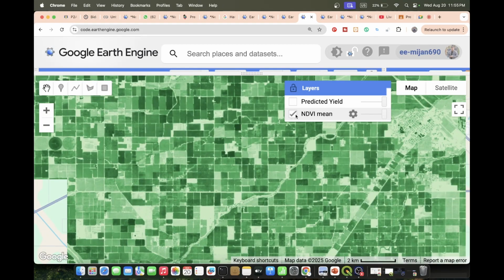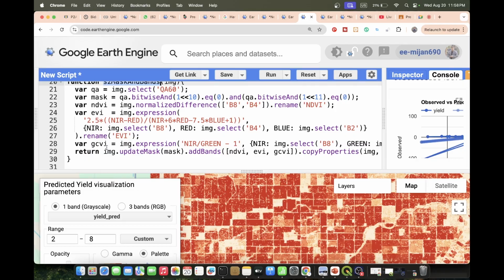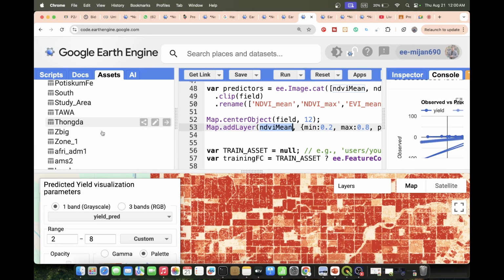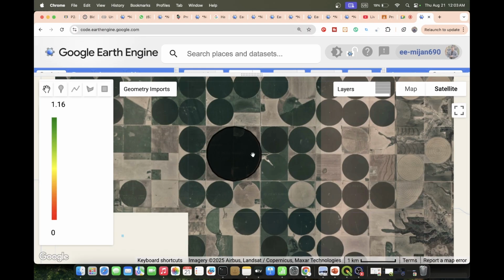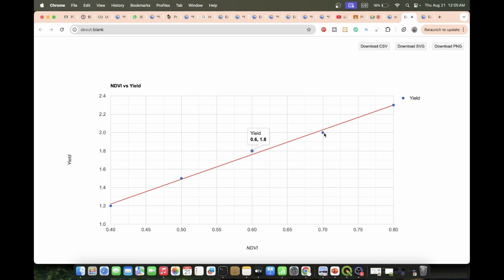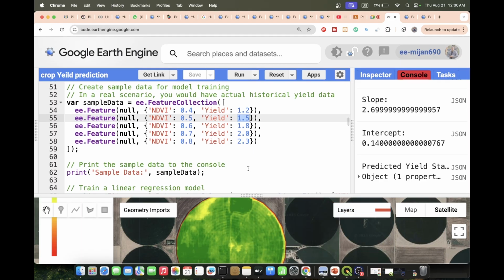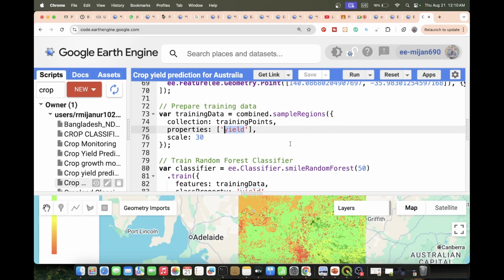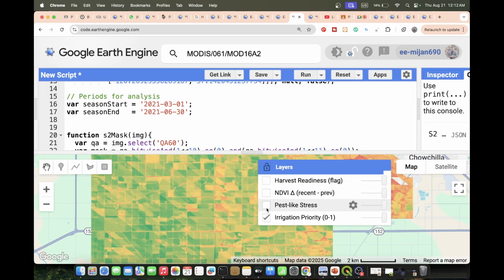Boost Your FARMING with MACHINE LEARNING for CROP Yield PREDICTION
নতুনদের থেকে উন্নত স্তরের জন্য রিমোট সেন্সিং এবং জিআইএস বিশ্লেষণের জন্য মাস্টার গুগল আর্থ ইঞ্জিনের উপর ৭ দিনের অনলাইন প্রশিক্ষণ

নতুনদের থেকে উন্নত স্তরের জন্য রিমোট সেন্সিং এবং জিআইএস বিশ্লেষণের জন্য সম্পূর্ণ গুগল আর্থ ইঞ্জিনের ৭ দিনের অনলাইন প্রশিক্ষণের জন্য নিবন্ধন উন্মুক্ত।

এই ক্লাসগুলি আপনাকে আপনার রিমোট সেন্সিং বিশ্লেষণের জন্য GEE ব্যবহার শুরু করার জন্য প্রয়োজনীয় সমস্ত জিনিস শেখাবে। আমরা মূলত এইসব লোকদের উপর ফোকাস করি যারা কোনও প্রোগ্রামিং ভাষা এবং আর্থ ইঞ্জিন ফাংশন জানেন না। আমরা LULC ম্যাপিং, বায়ুর গুণমান, পর্যবেক্ষণ, সময় সিরিজ বিশ্লেষণ, যেকোনো সূচক গণনা, তত্ত্বাবধানে শ্রেণীবিভাগ, মেশিন লার্নিং পদ্ধতি এবং আরও অনেক কিছু কভার করি।

ক্লাস শুরু: ১০ অক্টোবর, ২০২৫
ভর্তি শেষ তারিখ: ৮ অক্টোবর ২০২৫ (প্রথম ১০ জন নিবন্ধিত ব্যক্তি ৫০% ছাড় পাবেন)
মোট ক্লাস: ৭ দিন (সপ্তাহে শুক্রবার এবং শনিবার)

আপনার কোডটি কীভাবে কার্যকর করতে সার্ভারকে সাহায্য করবেন?
রাস্টার এবং ভেক্টর ডেটা আমদানি করা: স্থানীয় স্টোরেজ এবং GEE ডেটাসেট
ফিল্টারিং অ্যাট্রিবিউট টেবিল

দ্বিতীয় দিন:

স্যাটেলাইট ছবি ফিল্টারিং এবং প্রদর্শন: ল্যান্ডস্যাট, সেন্টিনেল

স্যাটেলাইট কম্পোজিট
ব্যান্ড কম্বিনেশন

স্যাটেলাইট ইমেজারি রপ্তানি করুন: ল্যান্ডস্যাট, সেন্টিনেল এবং মোডিস

GEE তে রাস্টার ডেটা আমদানি, ফিল্টার, রিডুস, ক্লিপ এবং প্রদর্শন
GEE রেডিমেড ডেটাসেট ব্যবহার করে NDVI এর টাইম সিরিজ চার্ট

যেকোন শেপফাইল রপ্তানি করুন

তৃতীয় দিন:

ল্যান্ডস্যাট এবং সেন্টিনেল ব্যবহার করে স্যাটেলাইট ছবি থেকে যেকোনো সূচক গণনা করা

স্যাটেলাইট ছবি ফিল্টারিং এবং প্রদর্শন করা: সেন্টিনেল-২ এবং NDWI, NDVI পর্যবেক্ষণ

থ্রেশহোল্ডিং ব্যবহার করে জলাশয় বের করা

NDVI, NDWI, SAVI এবং সমস্ত সূচক ল্যান্ডস্যাট এবং সেন্টিনেল ব্যবহার করে টাইম সিরিজ চার্ট

GEE থেকে যেকোনো শেপফাইল রপ্তানি করুন
GEE তে গ্রেডিয়েন্ট লেজেন্ড এবং শিরোনাম কীভাবে যোগ করবেন
মোডিস এবং ল্যান্ডস্যাট ডেটা থেকে NDWI গণনা করা

৪র্থ দিন:

ক্লাউড কীভাবে অপসারণ করবেন এবং স্যাটেলাইট চিত্র থেকে ধোঁয়াশা - ল্যান্ডস্যাট এবং সেন্টিনেল
NASA SRTM এবং Aster ব্যবহার করে GEE-তে পাহাড়ের ছায়া এবং ঢাল মানচিত্রের ভিজ্যুয়ালাইজেশন (DEM)
ল্যান্ডস্যাট স্যাটেলাইট চিত্র এবং মোডিস থেকে ভূমি পৃষ্ঠের তাপমাত্রা (LST) পর্যবেক্ষণ
যে কোনও নির্দিষ্ট অঞ্চলের গড়, সর্বোচ্চ, সর্বনিম্ন NDVI কীভাবে গণনা করবেন
GEE: মাসিক বাষ্পীভবন কীভাবে করবেন

৫ম দিন:

বায়ুর গুণমান পর্যবেক্ষণ: সমস্ত পরামিতি
GEE ব্যবহার করে CSV ফর্ম্যাটে বায়ুর গুণমান পরামিতি কীভাবে ডাউনলোড করবেন
বায়ুর গুণমান পর্যবেক্ষণ সময় সিরিজ চার্ট
বায়ুর গুণমান পর্যবেক্ষণ: সেন্টিনেল-৫ ব্যবহার করে GEE-তে নাইট্রোজেন-অক্সাইড বা যেকোনো গ্যাসের মোট নির্গমন কীভাবে গণনা করবেন

ArcMap সফ্টওয়্যার: GEE এবং ArcMap সফ্টওয়্যার ব্যবহার করে গবেষণাপত্র মানচিত্র কীভাবে তৈরি করবেন

৬ষ্ঠ দিন:

গুগল আর্থ ইঞ্জিনে মেশিন লার্নিংয়ের ভূমিকা
মেশিন লার্নিং ব্যবহার করে LULC মানচিত্র কীভাবে তৈরি করবেন: তত্ত্বাবধানে এবং তত্ত্বাবধানে নয় এমন অ্যালগরিদম
এলোমেলো বন, CART, SVM, LULC তৈরির জন্য ন্যূনতম দূরত্ব শ্রেণিবদ্ধকারী
গুগল আর্থ ইঞ্জিন ব্যবহার করে LULC নির্ভুলতা মূল্যায়ন কীভাবে পরীক্ষা করবেন। (কাপ্পা, উৎপাদক এবং ভোক্তা
নির্ভুলতা)
LULC ক্লাসের ক্ষেত্রফল গণনা করুন
ArcMap ব্যবহার করে LULC ম্যাপ কীভাবে LULC রপ্তানি করবেন এবং একটি গবেষণাপত্র তৈরি করবেন

৭ম দিন:
Google Earth ইঞ্জিন ব্যবহার করে ভূমি-ব্যবহার এবং ভূমি-কভার পরিবর্তন সনাক্তকরণ
Google Earth ইঞ্জিন ব্যবহার করে NDVI পরিবর্তন সনাক্তকরণ
Google Earth ইঞ্জিন ব্যবহার করে এক স্তরে শ্রেণী-ভিত্তিক LULC পরিবর্তন সনাক্তকরণ

অনলাইন প্রশিক্ষণের সুবিধা:
* অনুশীলন কোড (সমস্ত কোড প্রদান করা হয়)
* রেকর্ড করা ক্লাস (সমস্ত ক্লাস রেকর্ড করা ভিডিও প্রদান করা হয়)
* আজীবন শিক্ষা সহায়তা

🛑 পাইথন ব্যবহার করে মেশিন লার্নিং সহ LULC-এর জন্য স্যাটেলাইট চিত্র ডাউনলোড এবং ব্যবহার করার সম্পূর্ণ প্লেলিস্ট